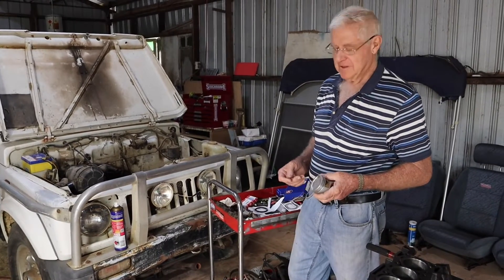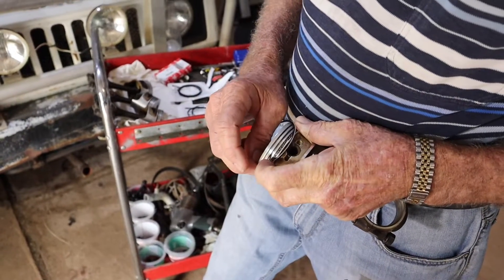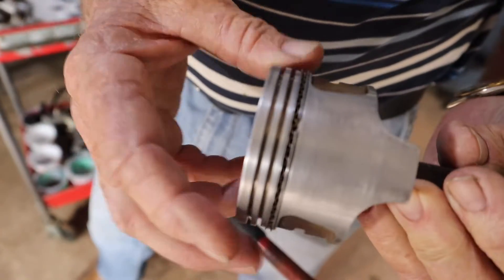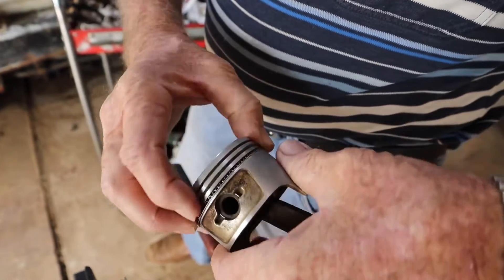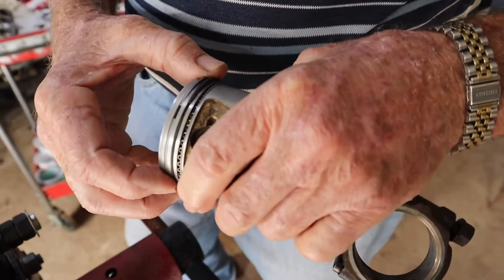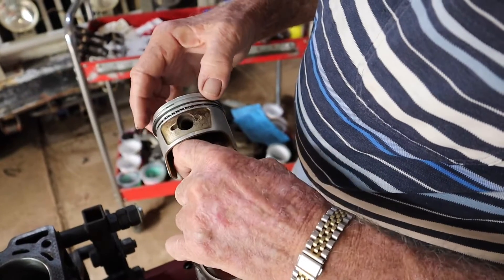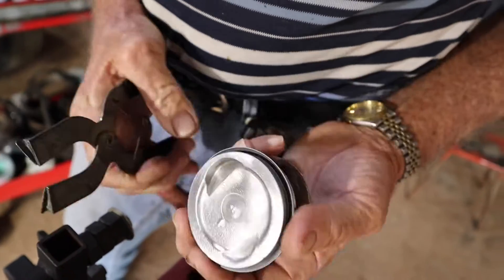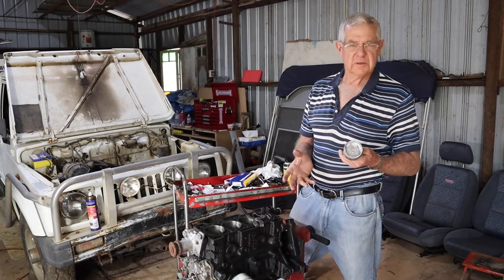Fitting Piston Rings - Suzuki Stockman Engine Rebuild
In this video, I show how I go about installing the rings to the pistons as part of the engine rebuild I am completing on the Suzuki Stockman F10a (Suzuki Sierra Ute - aka Maruti Gypsy). I hope you find it helpful and interesting.